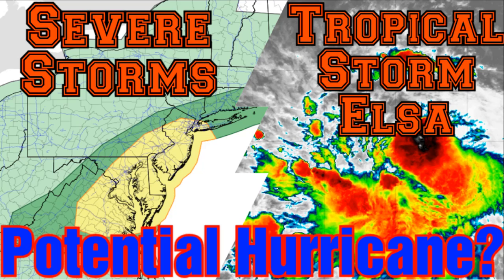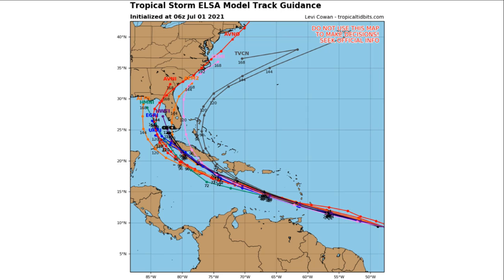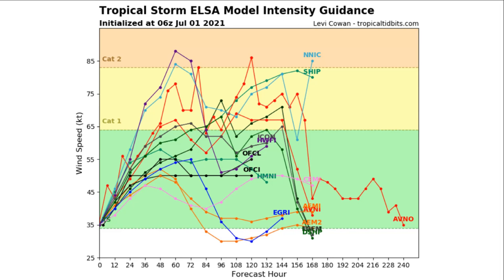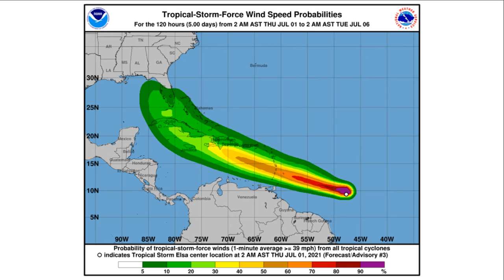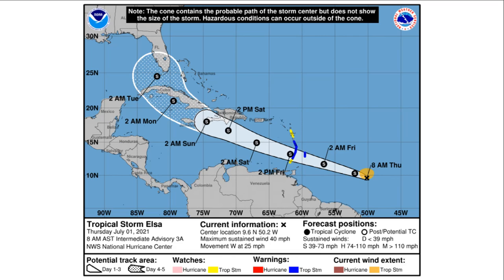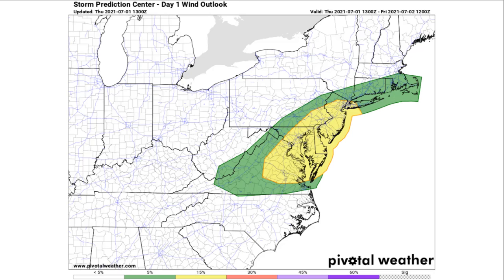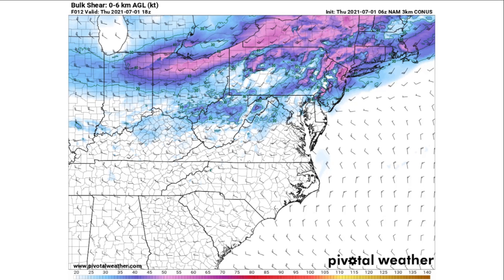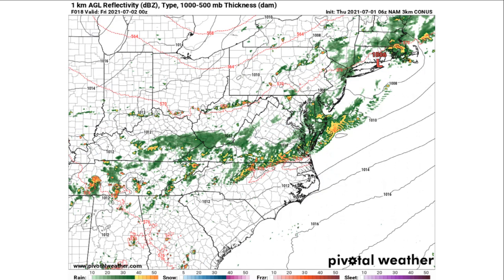Potential Hurricane?- Tropical Storm Elsa + Severe Weather Update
Until next time Phantom Squad!!

***When severe weather threatens, always seek professional guidance in a dangerous or life-threatening situation***